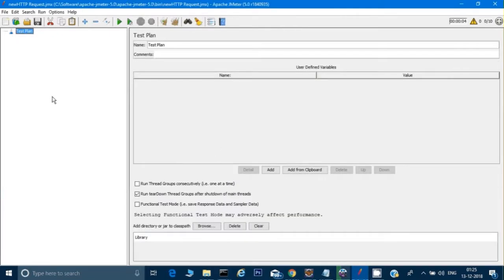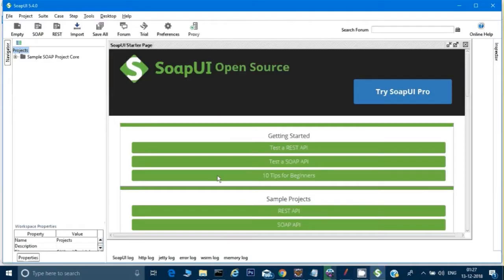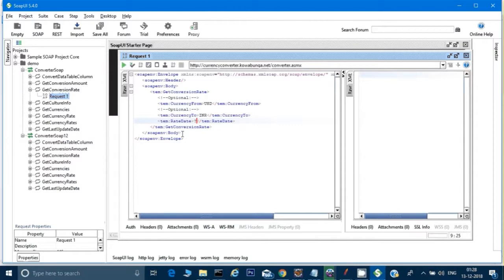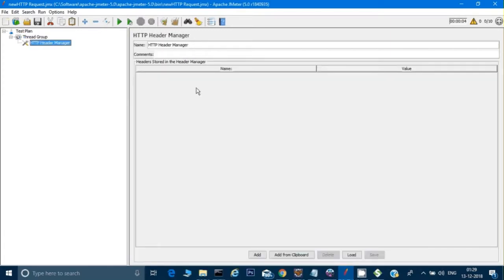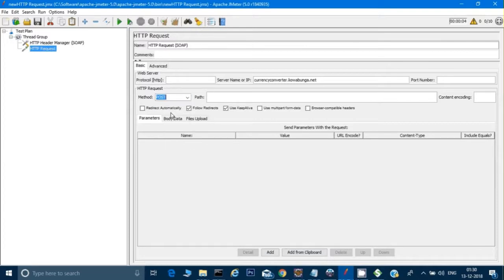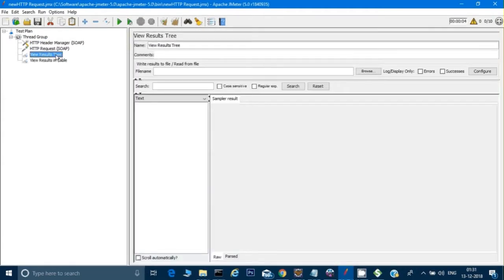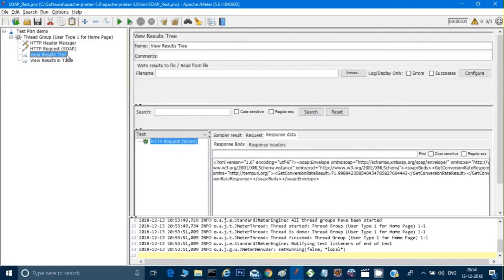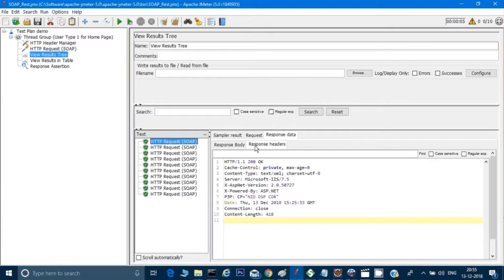How to do Performnce testing on SOAP API in Jmeter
Jmeter for SDET
Jmeter the performance testing tool